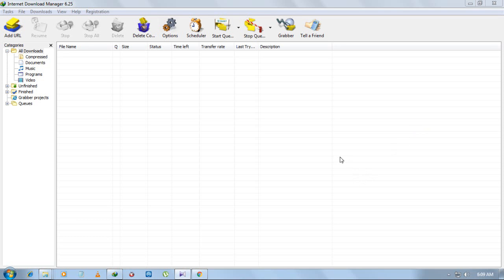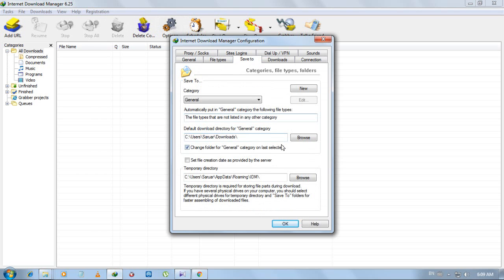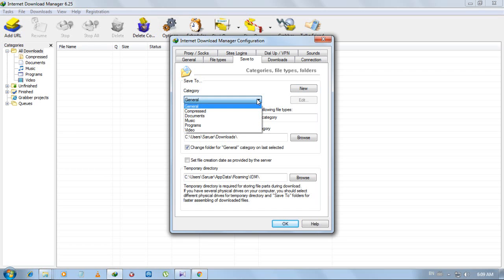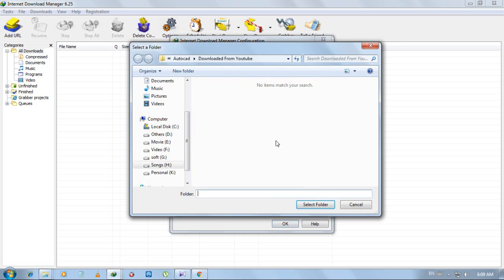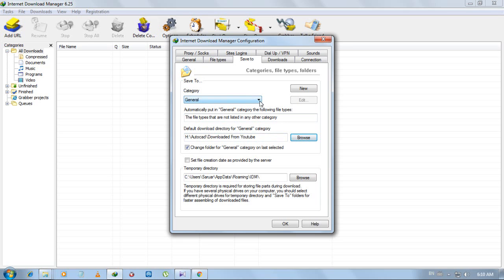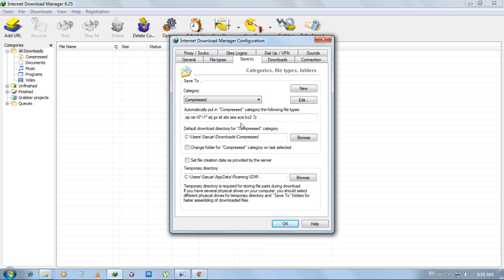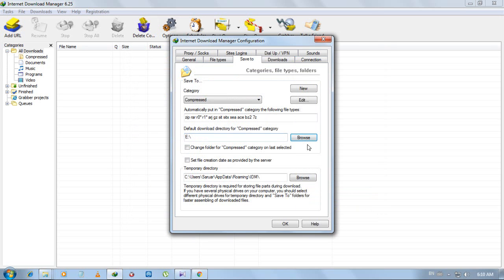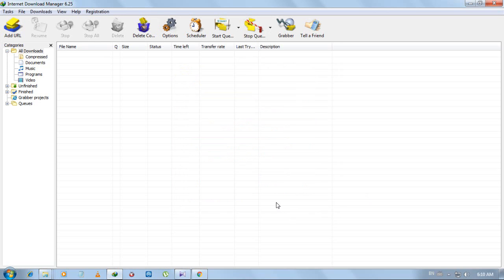IDM Save to(Files download location)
This video will guide you to change idm file download location